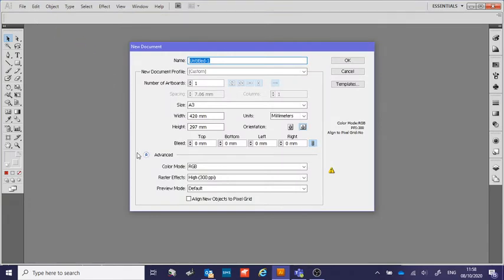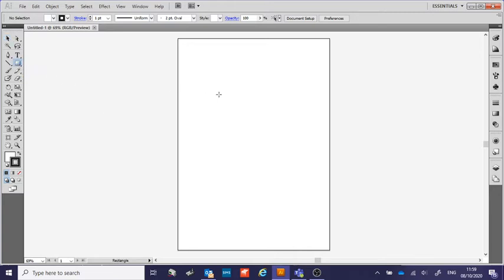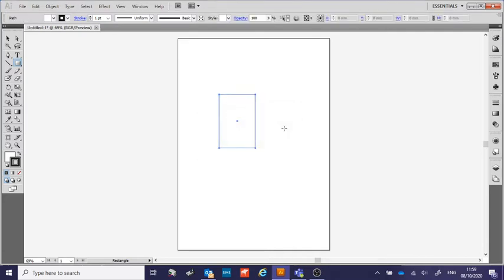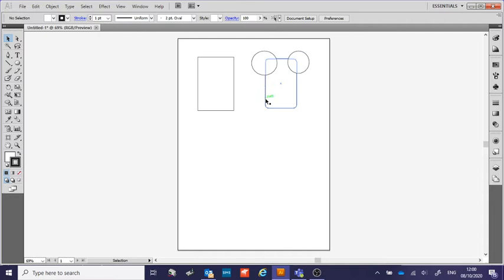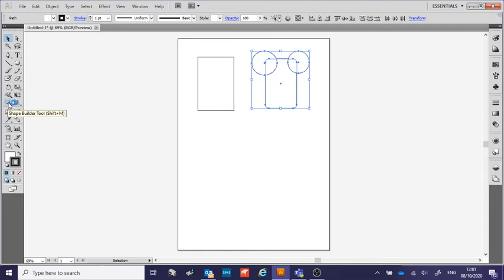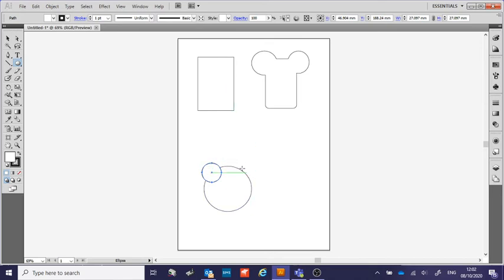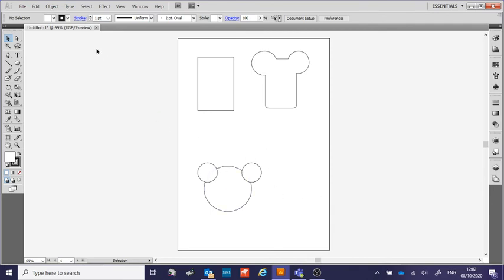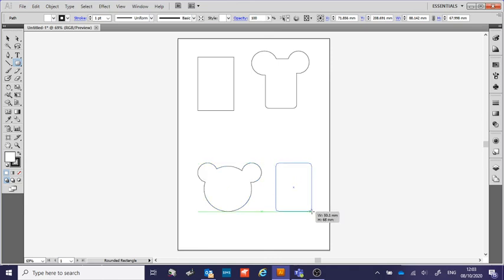Mini Light 1 basic drawing